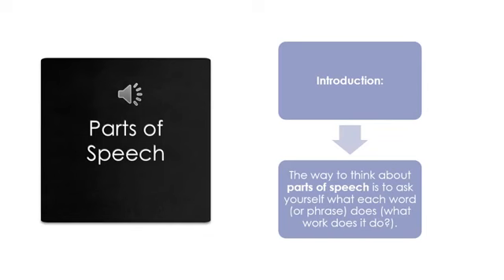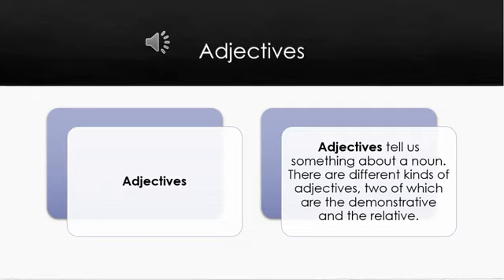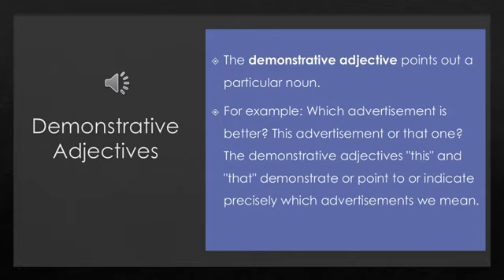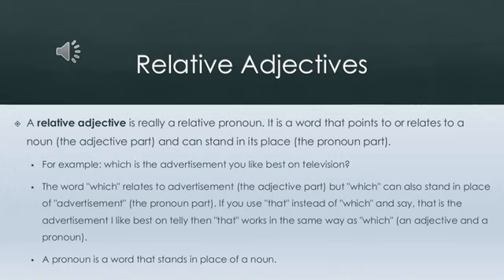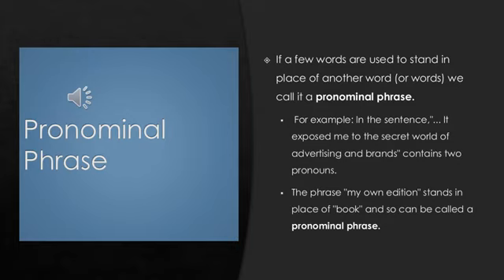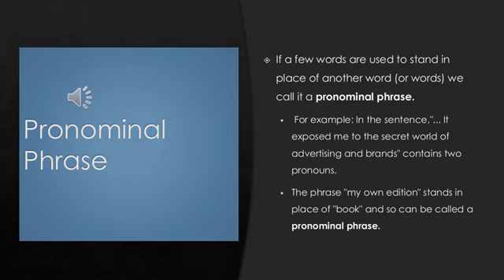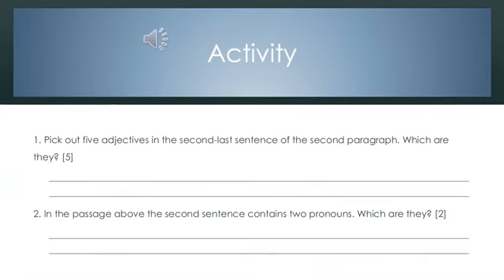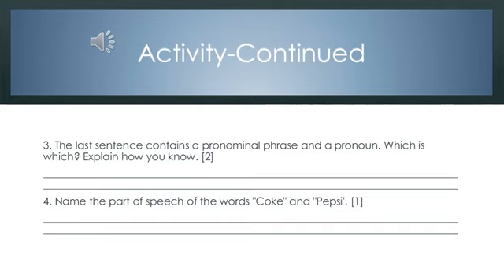Grade 7 English: 12 May